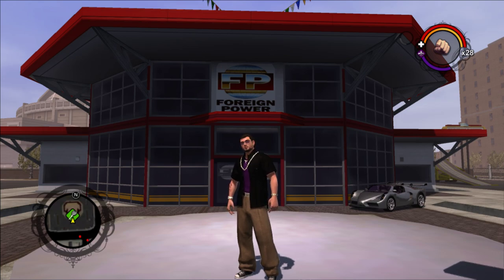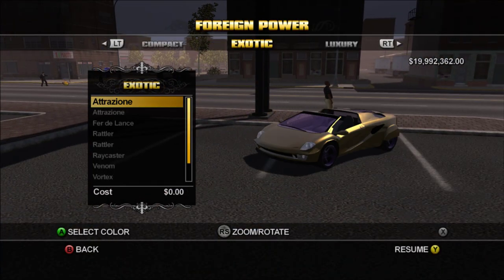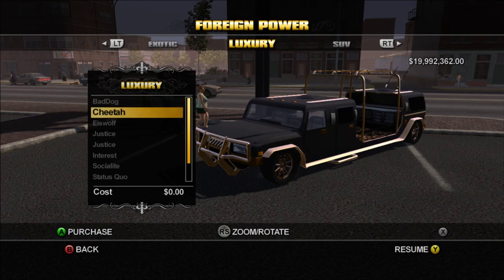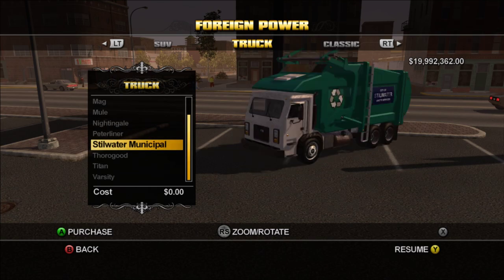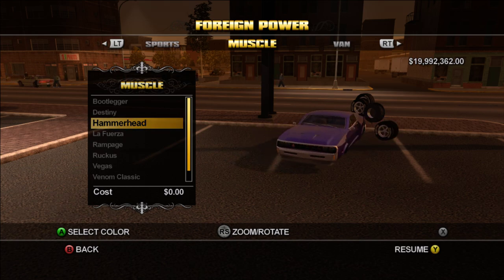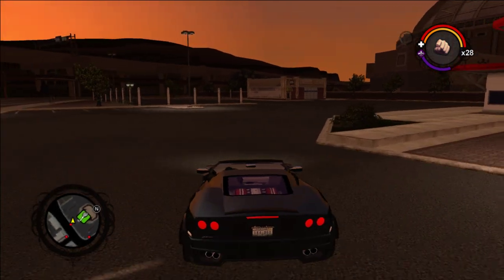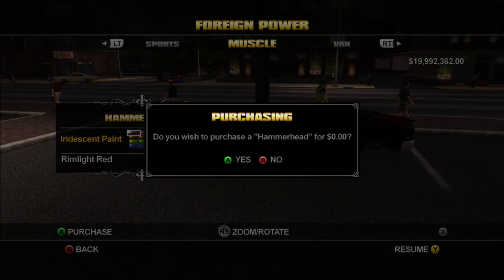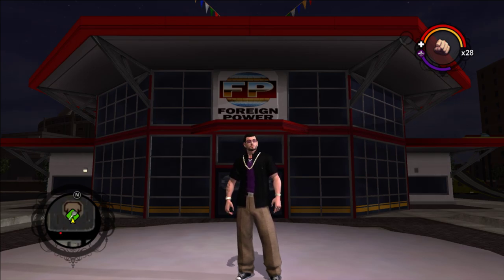Saints Row 1 - All Cars in Foreign Power Mod by CommyGT (Including Cut Vehicles)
As the title suggests, this mod will add every single vehicle in the Saints Row 1 files to the Foreign Power car dealership. If you would like to play with unobtainable cars on a retail console you will have to wait until I finish my gamesaves mod where you can use Horizon to save over it with your profile information.

*If you showcase this mod or want to include it in a mod package, please credit me. You have my permission to use it, edit it, reupload it, do as you please. All I ask is you give credit to me, CommyGT/Commy, the creator.

Requirements:
Xenia Xbox 360 Emulator or RGH/Jtag
Copy of Saints Row (you can obtain this from Flippy's website)
Xbox 360 Backup Creator to extract files from the SR1 ISO
SR1Tools (you can obtain this from Flippy's website)

Install:
1.) Put SR1Tools in the root of your Saints Row directory (Make sure there's no spaces in your directory at all).
2.) Go to Saints-Row\packfiles and copy misc2.vpp_xbox2
3.) Paste in Saints-Row\SR1TOOLS\1-input
4.) Go to Saints-Row\SR1TOOLS and run the "unpack" batch file
5.) Go to Saints-Row\SR1TOOLS\2-workspace\VPP\misc2
6.) Replace "car_dealerships" with my mod
7.) Go to Saints-Row\SR1TOOLS and run the "pack" batch file
* - This will create a new "misc2.vpp_xbox2" and install to your packfiles folder in your root folder.
8.) You can open the game and go to Foreign Power to start having fun!

Bugs:
The El-Train and Helicopter are broken and will crash your game
If the Hammerhead has missing wheels, scroll up/down until it doesn't

Notes:
This mod took fifteen hours to make. The reason for this is I had to go in and edit every single component for every single car. I also had to spawn and customize it in-game of course. Without components, cars would have no doors, no hoods, no windows, no wheels, no trunk, no bumpers, etc. You get the idea. I mean I know Stilwater is based off Detroit, but I can't upload a lazy mod where it looks like every car from the dealership has been stripped clean of everything! Another reason for the long time is having to look for the actual component names. Most components are pretty easy to guess. Like in-game at Rim Jobs you'll see "Exhausts, Hoods, Roofs," but in the files it's called "Exhaust, Hood, Roof," just not plural. Pretty easy stuff to grasp and then you just pick what you want like "Stylish 1, Stylish 2, Flashy," or something. But some... are not so easy. Example: Fender Skirts. You probably would think the file name to call it would be "Fender Skirt," but you'd be wrong. It's called "Wheel Covers," and no car has any option called Wheel Covers in it in Rim Jobs. Other weird things are like Low-rider options being called "Lowrider" or "Lowrider1." Or decals where the in-game name is "Stylish 2" and the file name is "Stylish 1." So the in-game name for Stylish 1 is just "Stylish" in the files name. It's really annoying to go through and just takes a LOT of testing with closing/opening the game to find what components work and which ones don't.